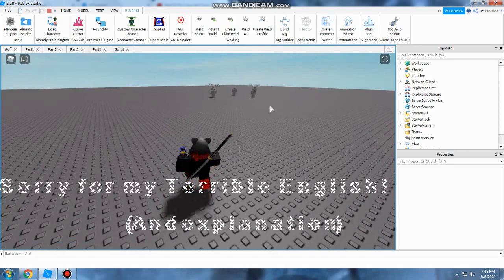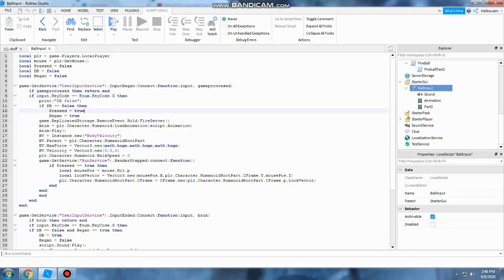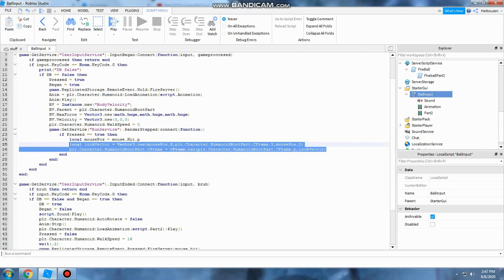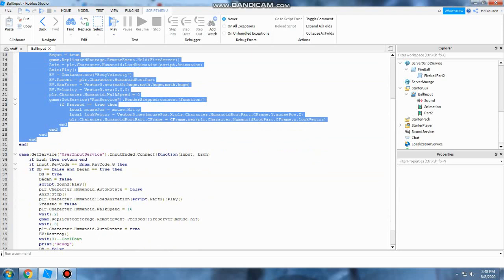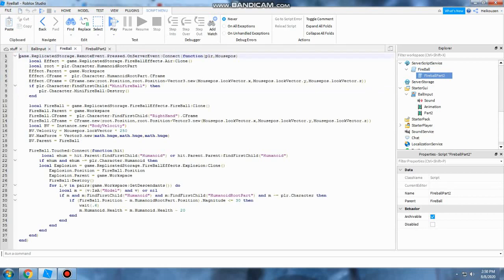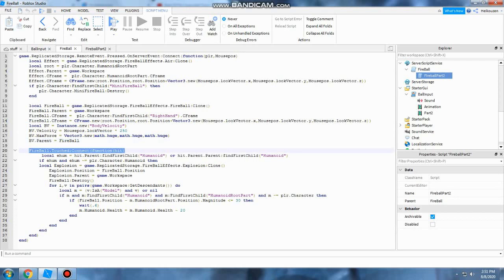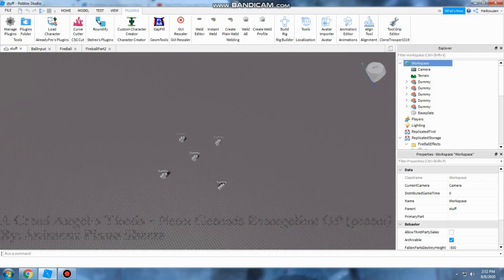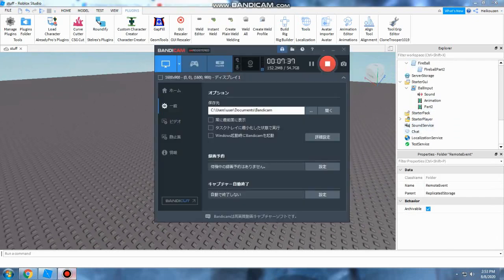FireBall Magic [Intermediate] | ROBLOX SCRIPTING | [Tween,Filtering Enabled,AOE]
Forgive me for my bad English and explanation :-:
Anyway this is just a brief example of what you can do with tween
Tweening is fun to mess around with.
You might find this useful or not,i don't know it depends.